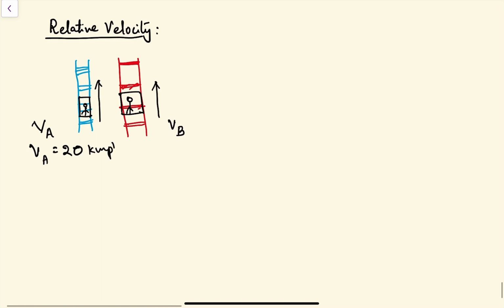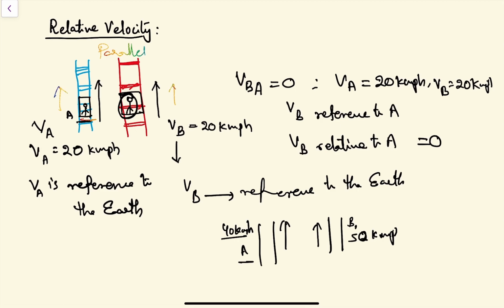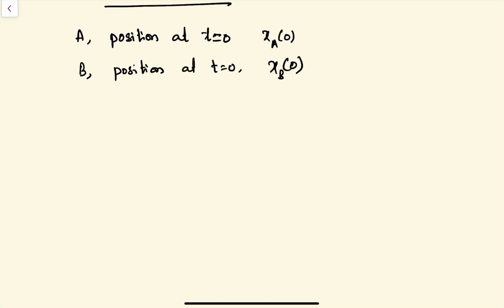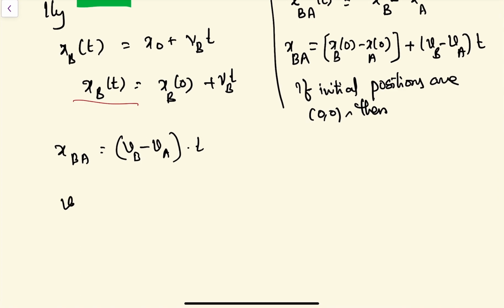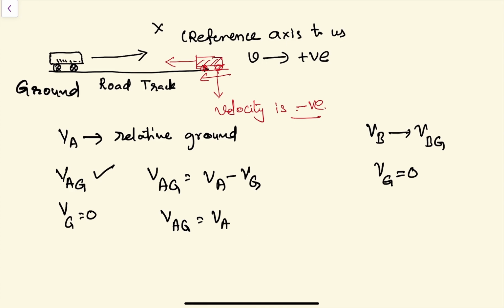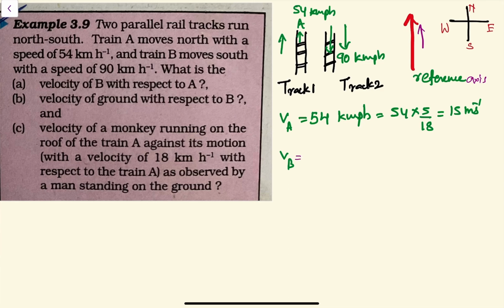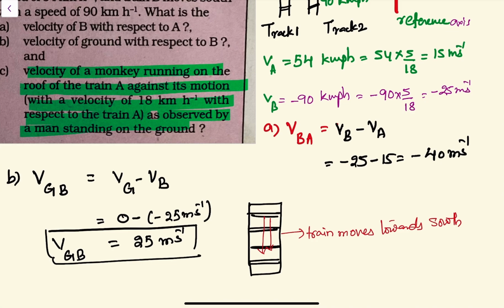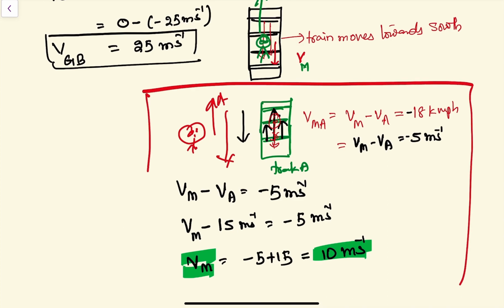11th Class Physics Chapter 3 Motion in a straight line video 3 Relative velocity,sign conventions